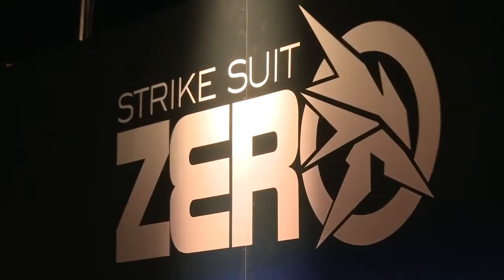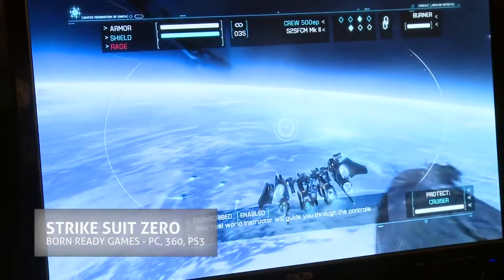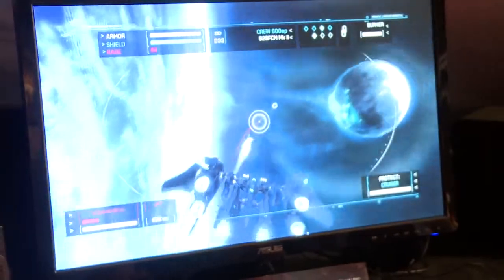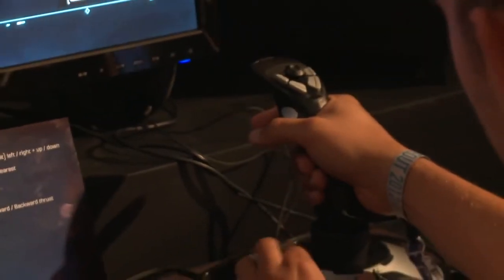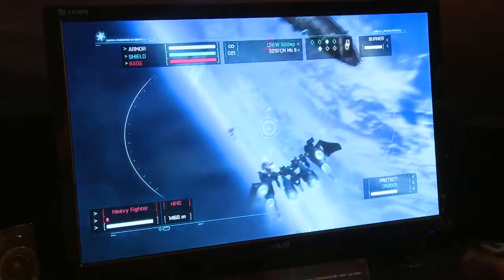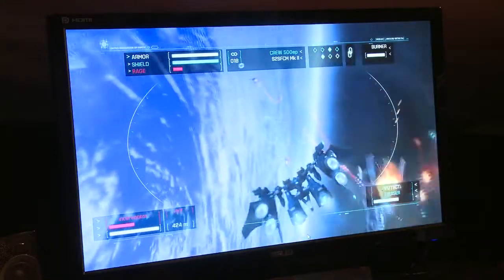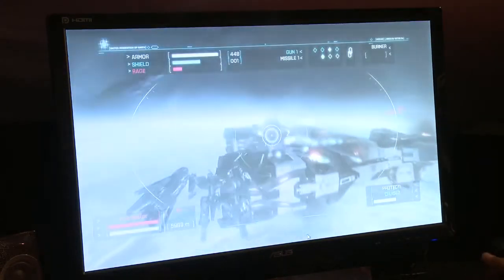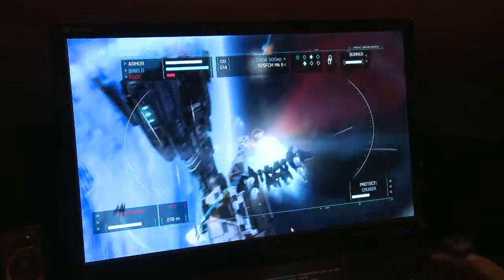Strike Suit Zero - Eerste Gameplay